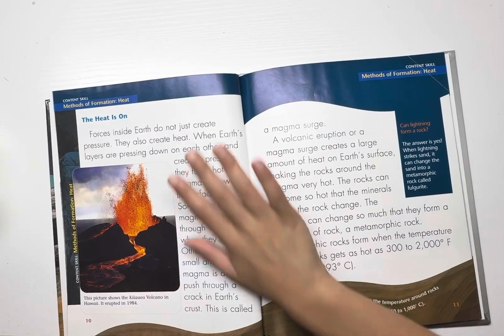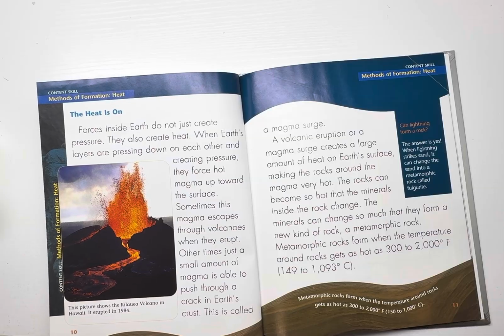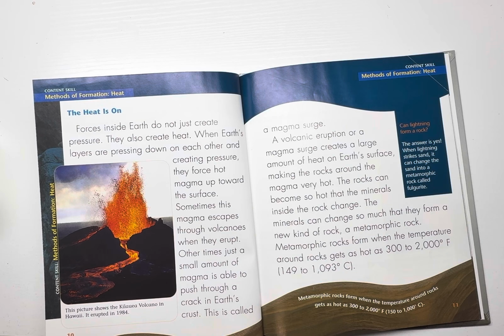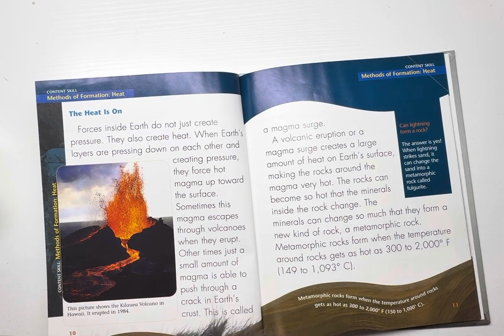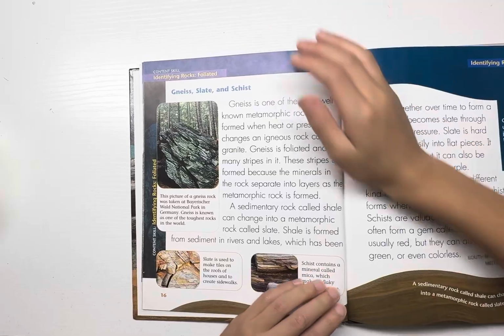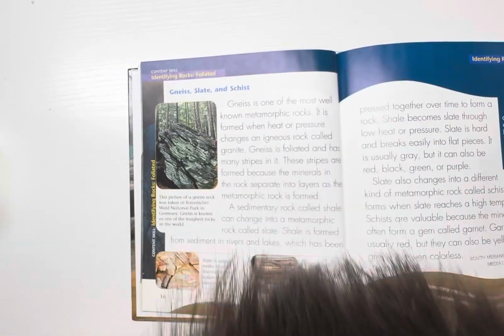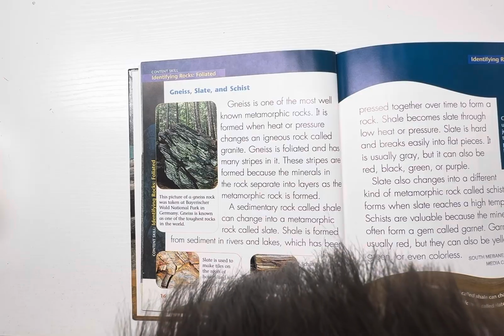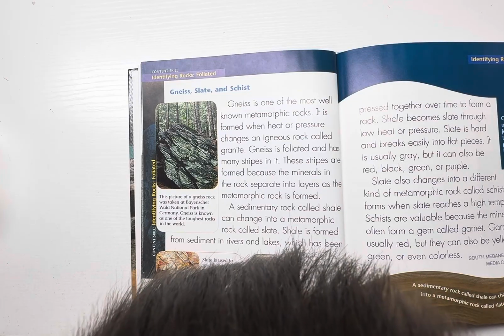Story time : Metamorphic Rocks and Rock Cycle !!!!kids story books.